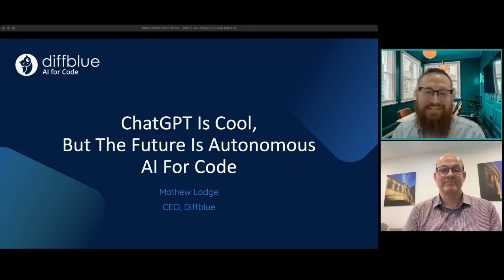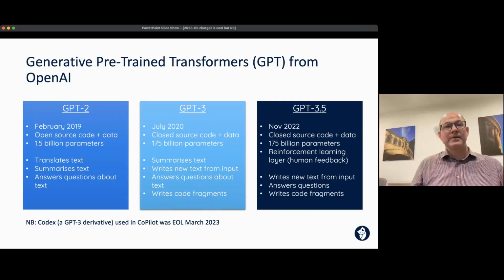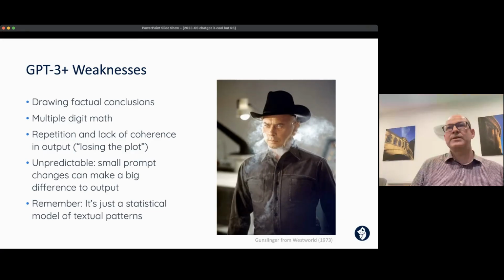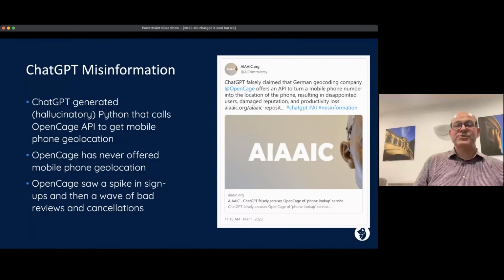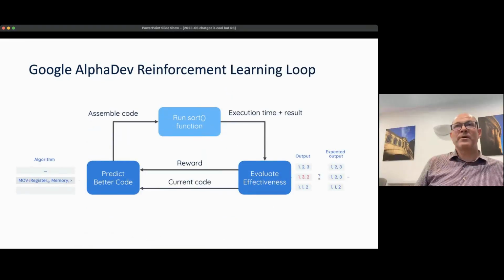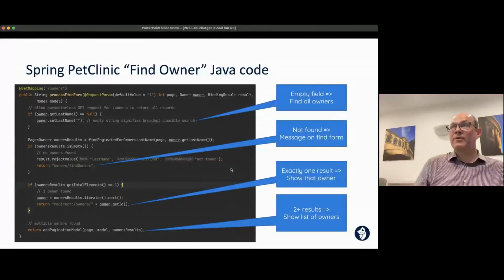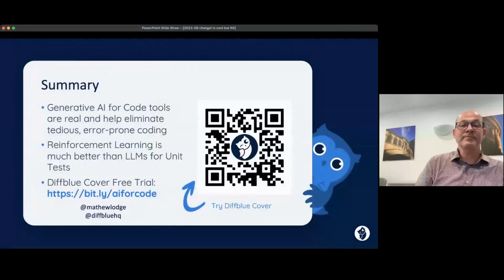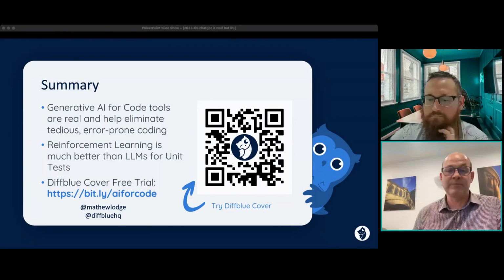Diffblue ChatGPT is fun, but the future is fully autonomous AI for code